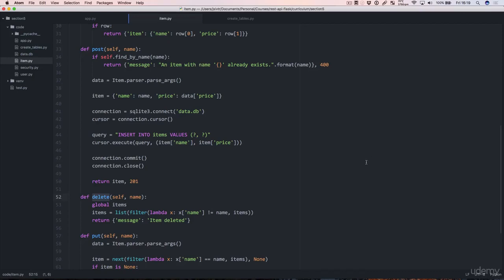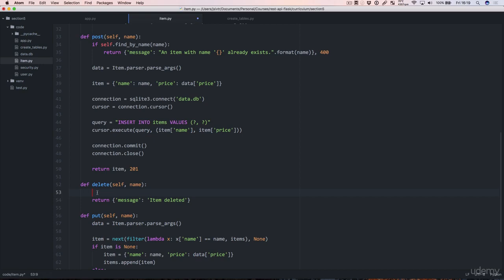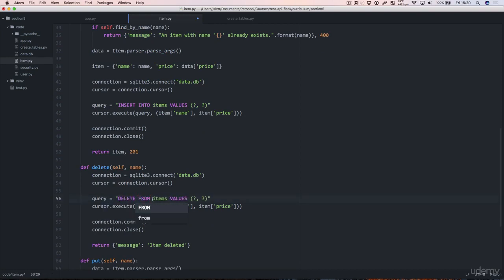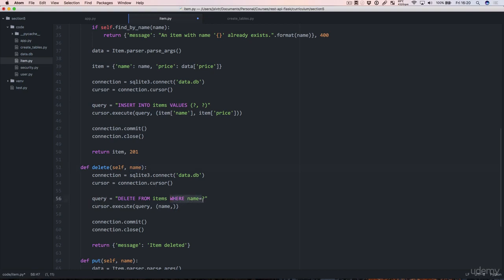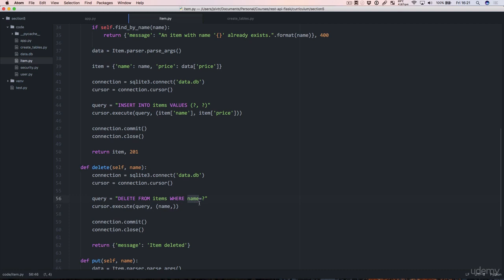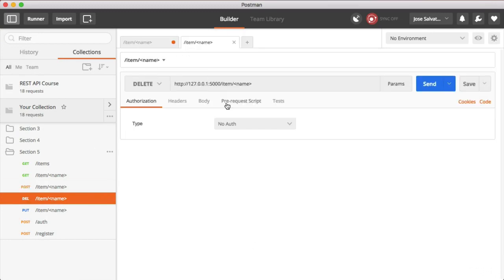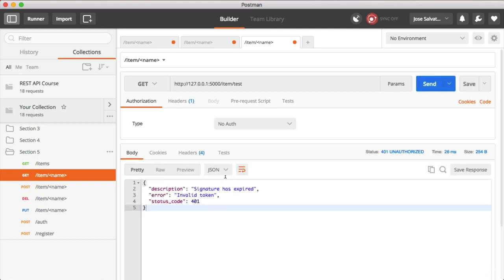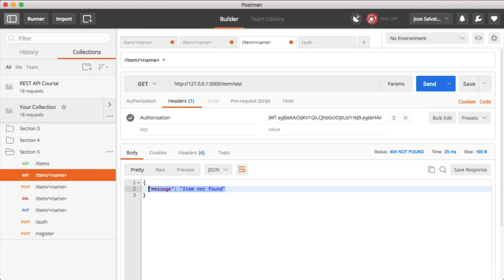10. Deleting our Item resources from the database.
## Chapter 4: Farewell, Dear Data - Deleting Items from Your Flask-Powered Treasure Trove

Ah, data! The lifeblood of any application, the fuel for insights, the bedrock of decisions. But even data must face the inevitable - the moment of saying goodbye. In this lecture, we delve into the art of **deleting Item resources from your SQL database** built with Flask and Python. It's time to declutter your digital attic, say farewell to outdated information, and make room for the fresh and fabulous.

We'll equip you with the necessary moves to execute this dance flawlessly, ensuring data integrity and avoiding accidental waltzes into disaster.

**Here's a sneak peek at the treasures you'll find in this lecture:**

* **Demystifying the DELETE method:** We'll unravel the mysteries of the DELETE HTTP method, exploring its role in removing unwanted items from your database. Learn how to craft elegant Flask routes that respond to these delete requests with finesse.
* **Safeguarding your precious data:** Accidental deletions are the bane of any developer's existence. We'll build robust safeguards to prevent accidental data wipeouts. Think confirmation dialogues, soft deletes, and undo functionalities - your data will be treated with the utmost respect!
* **Transaction magic:** Transactions are the guardians of data consistency. We'll unveil their power and ensure that your delete operations happen smoothly, atomicity and all. No more database gremlins messing with your meticulously crafted deletions!
* **Error handling: the art of grace under pressure:** Deleting can be a messy business, and errors are bound to happen. We'll equip you with error handling techniques to deal with unexpected situations with aplomb. Your users will never suspect the drama unfolding behind the scenes!
* **Testing, testing, 1, 2, 3:** Deleting code without testing is like playing chicken with your database. We'll guide you through writing comprehensive unit and integration tests to ensure your deletions are bug-free and as reliable as a Swiss watch.

**But this is just the tip of the iceberg!** This lecture is packed with real-world examples, practical exercises, and bonus tips to make you a delete-master. You'll leave this session confident in your ability to purge unwanted data with both precision and panache.

**So, are you ready to unleash the power of the DELETE method?** Join us on this thrilling journey and discover the art of saying goodbye to data with confidence and control. Your Flask-powered database will thank you!

**Remember, deleting resources isn't just about clearing space; it's about taking control of your data and paving the way for something new and exciting. Let's get deleting!**

Please note that this is just a starting point, and you can expand on this description to create a more detailed and engaging lecture, adding in specific examples, code snippets, and real-world applications of deleting resources in a Flask and Python environment. Feel free to get creative and let your passion for data guide you!